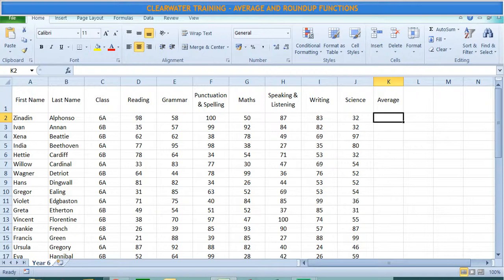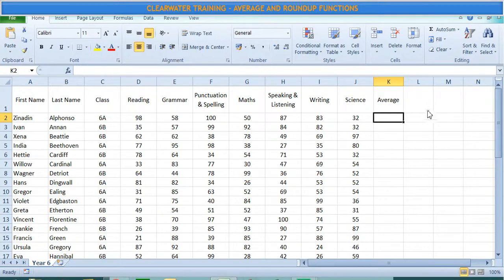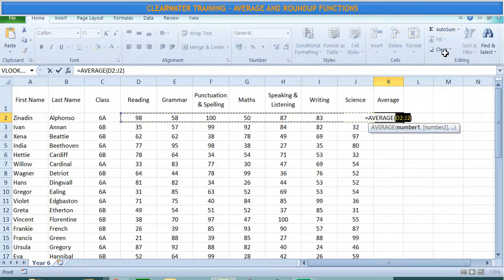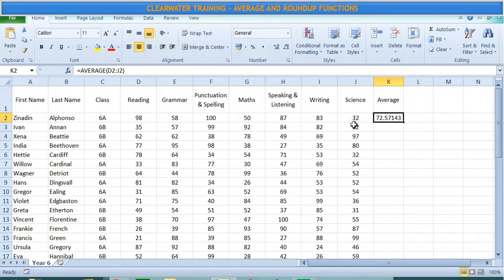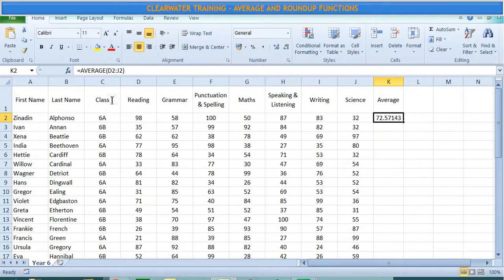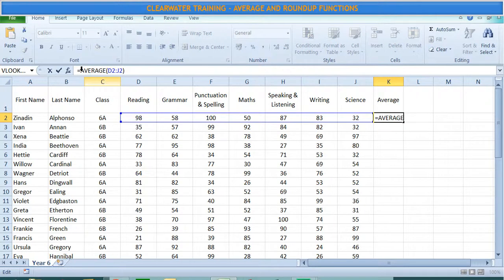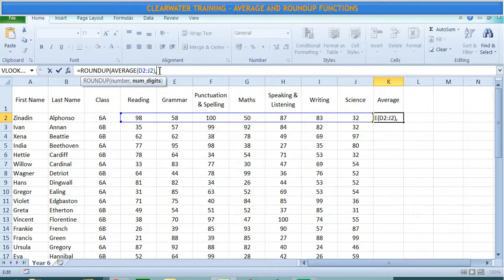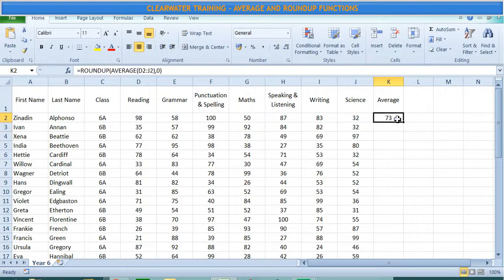Average and RoundUp Functions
Nesting the Average and RoundUp Functions to evaluate exam results.  First Published 26th June 2017.  Narrator: Annie